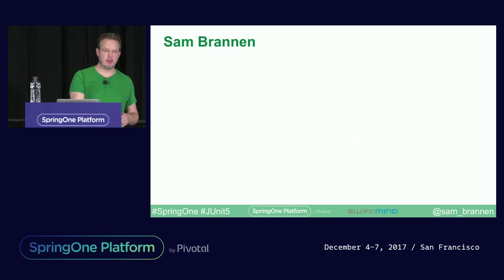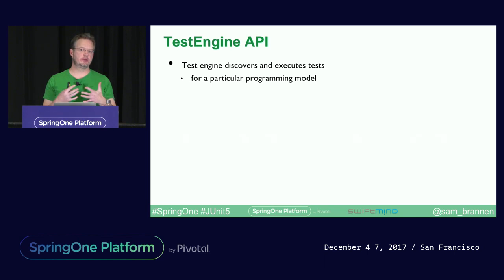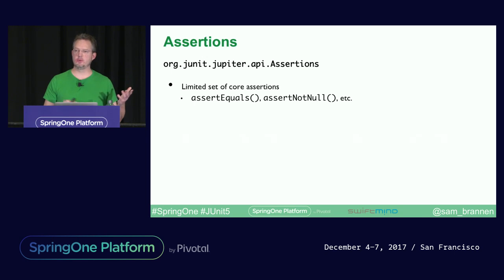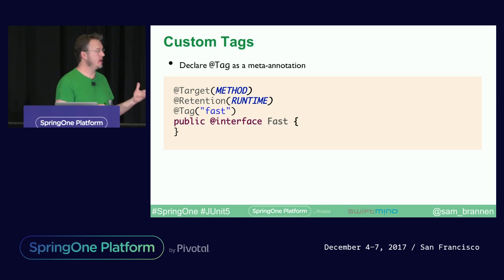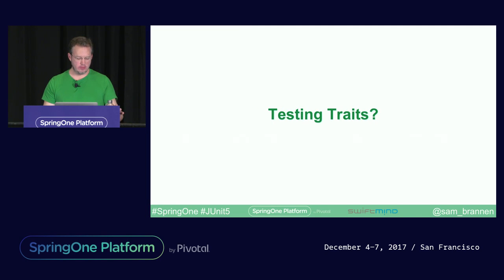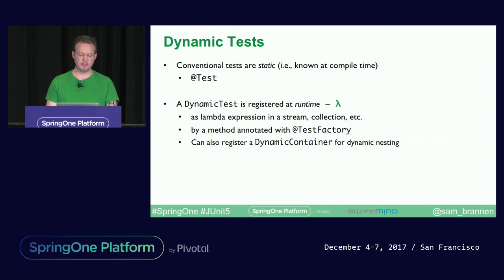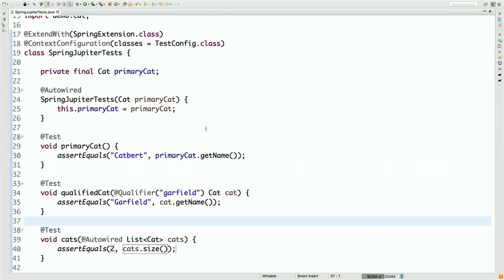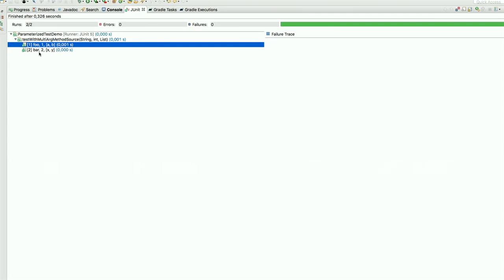JUnit 5 — New Opportunities for Testing on the JVM - Sam Brannen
Take a Deep Dive into JUnit 5 with core committer Sam Brannen!

Over the last decade a lot has happened in the world of Java and testing, but JUnit 4 hasn't kept up. Now JUnit 5 is here to help shape the future of testing on the JVM with a focus on Java 8 language features, extensibility, and a modern programming API for testing in Java. Moreover, JUnit isn't just a Java testing framework anymore. Third parties are already developing test engines for Scala, Groovy, Kotlin, etc. that run on the new JUnit Platform.

This session starts off with an overview of the inspiration for & architecture of JUnit 5, from launchers to test engines. Sam will then take the audience on a live coding tour, highlighting support for tagging, custom display names, dependency injection, repeated tests, parameterized tests, conditional test execution, lambda expressions for assertions, assumptions, & dynamic tests, and implementing tests via interface default methods (a.k.a., testing traits).

Next, Sam will present the new extension model in JUnit Jupiter, discussing how to author and register extensions for conditional tests, parameter resolution (a.k.a., dependency injection), lifecycle callbacks, & more.

To round off the session, Sam will quickly showcase the new JUnit Jupiter support in Spring Framework 5.0.
Sam Brannen, Co-Founder, Swiftmind